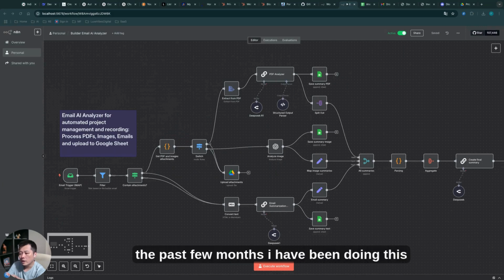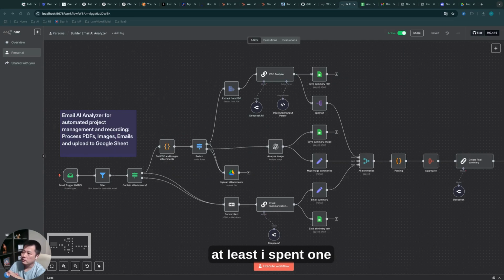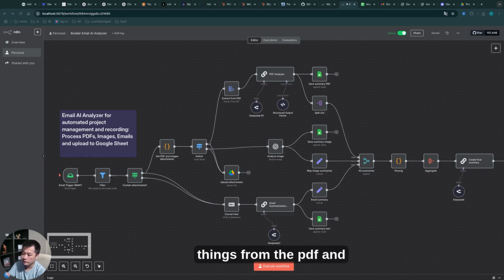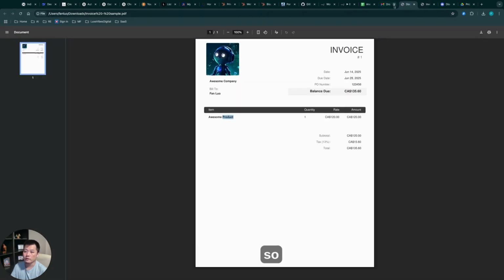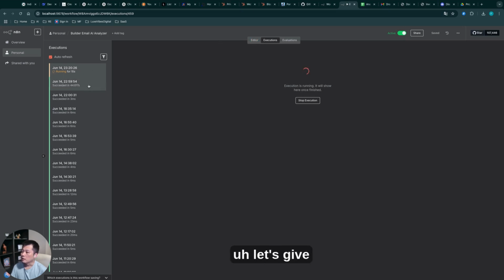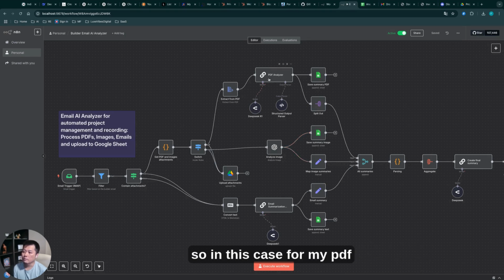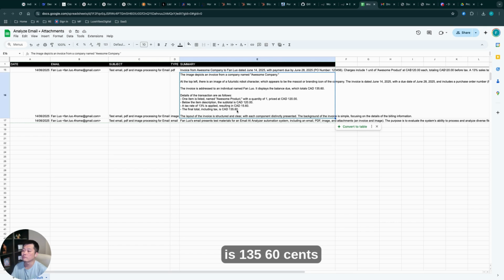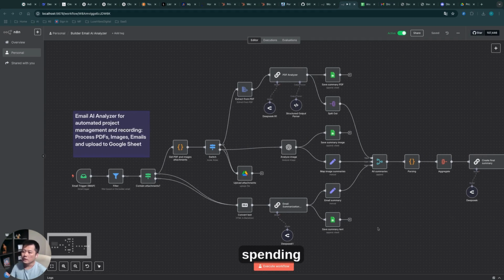SAVE 2+ hours per day with this full automated email AI Analyzer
Save 2+ hours per day with this full automated email AI Analyzer which fully automatically process pdfs, images and email content and organize them in google drive and google sheet. This email AI analyzer could be used in many real world use cases, including email marketing, email labelling. I have been using this automation to automate my project management.

In this video, I will show you how it looks like in this video.